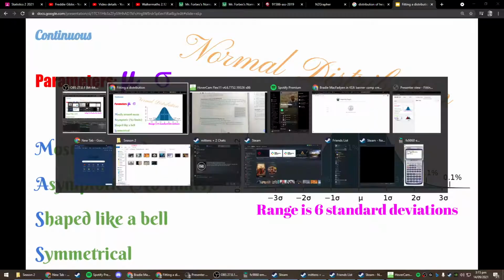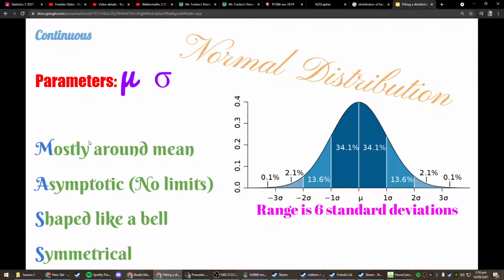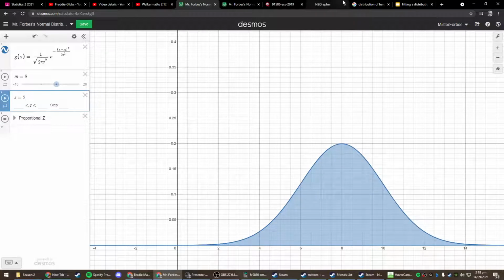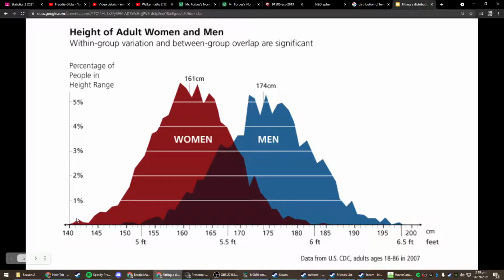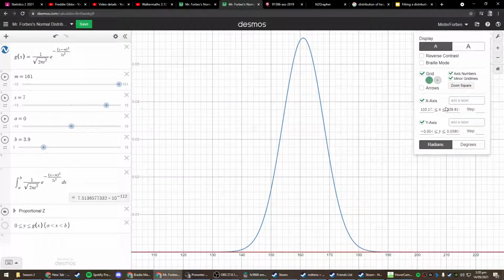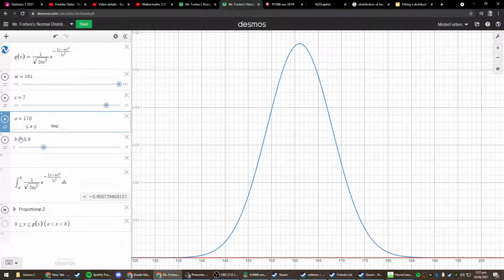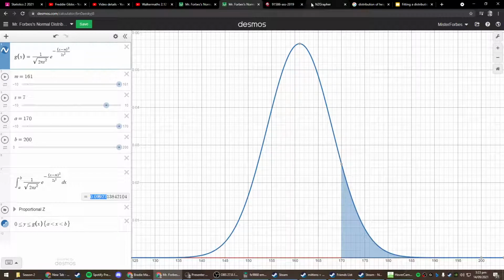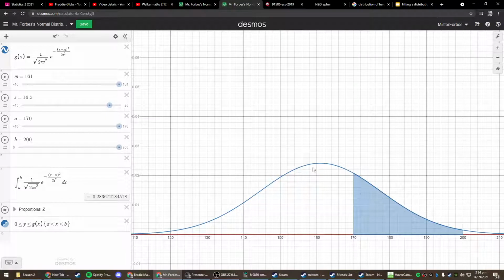Page 60,61 Walkermaths 3.14 Normal Distribution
Here is the Desmos graph I was using